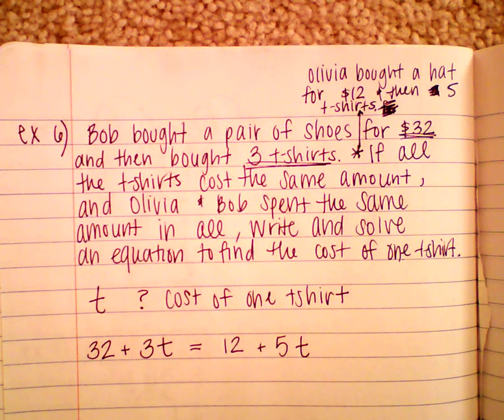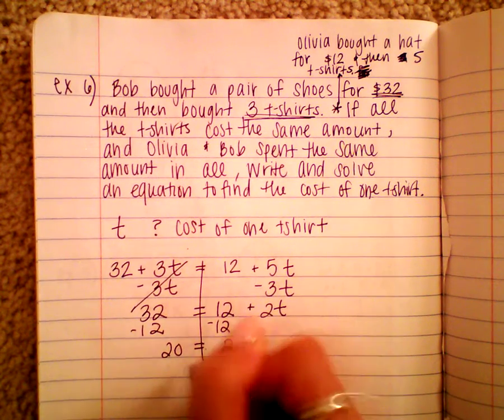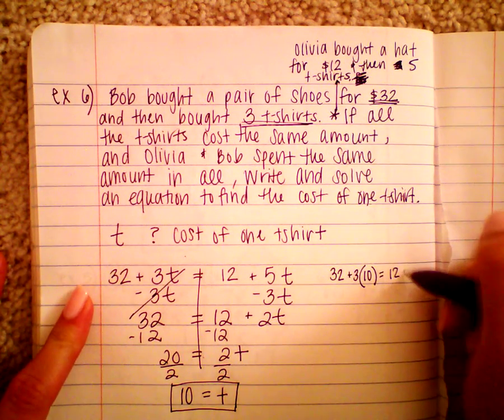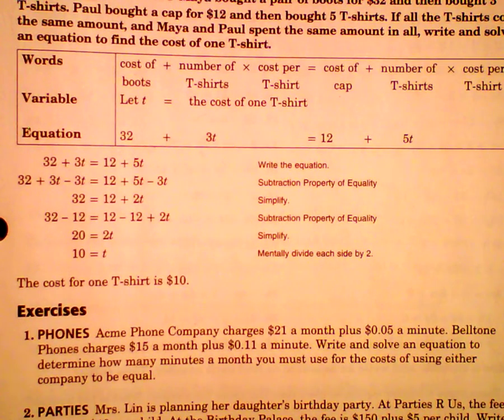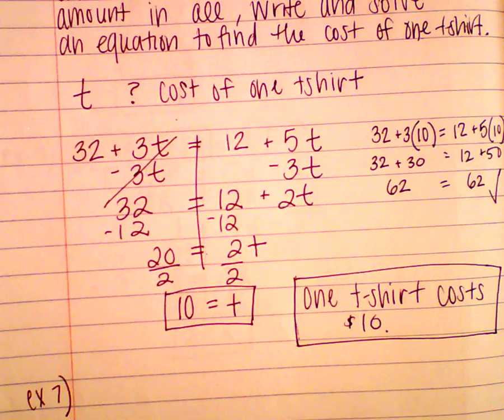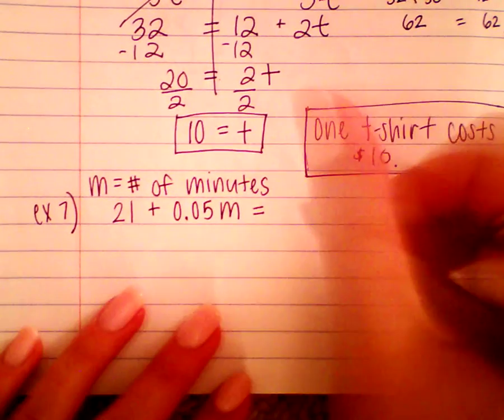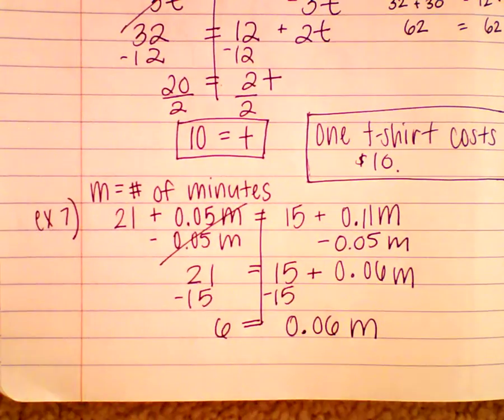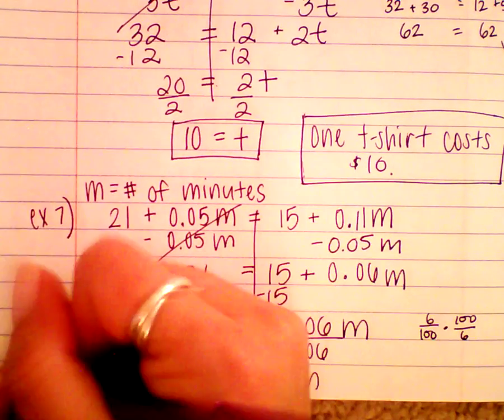variables on each side 11 28 pt2 01